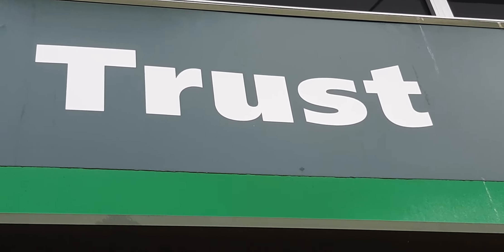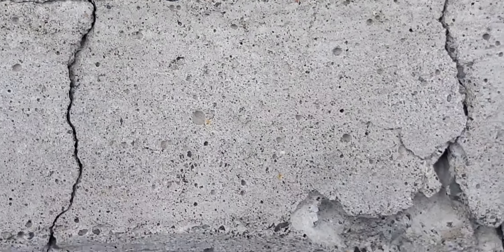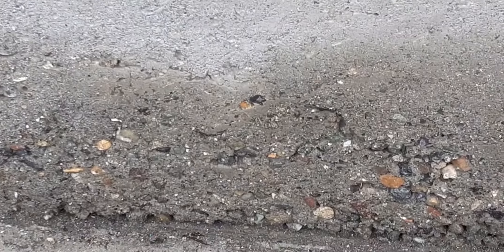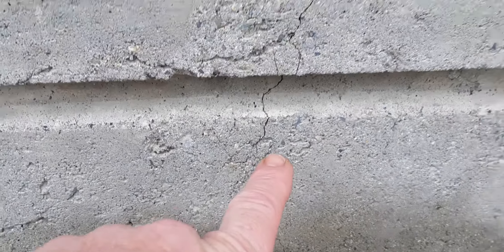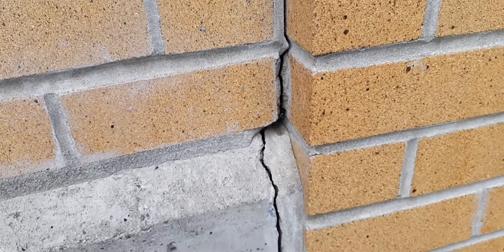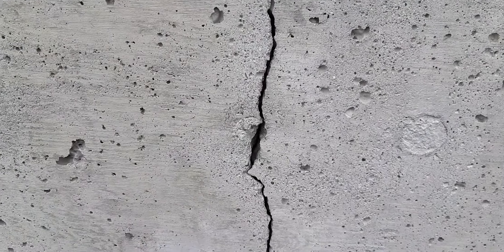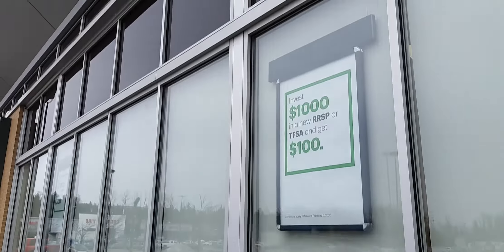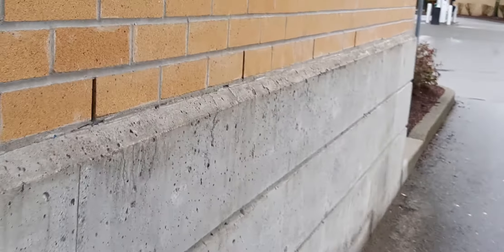City bank concrete collapsing & I know what is going down, Do you ?.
You have not near the clues of me from my over 3years of in depth research all living on the road camping at their home sides.

Thank you for opening your eyes and mind for more information on this ever growing phenomena of direction.

Ian Armstrong.